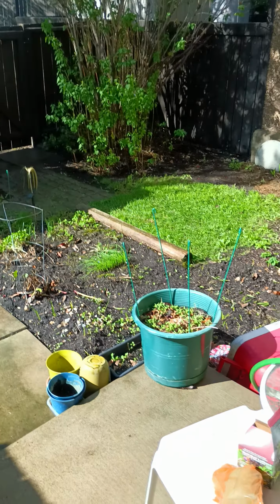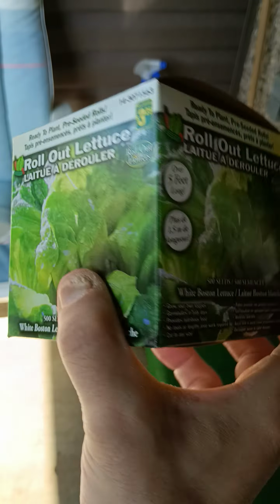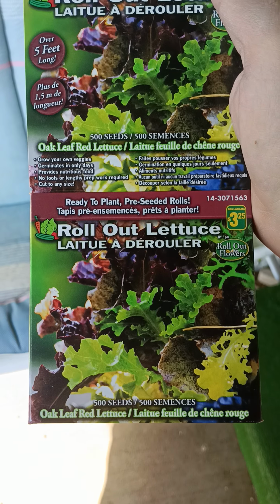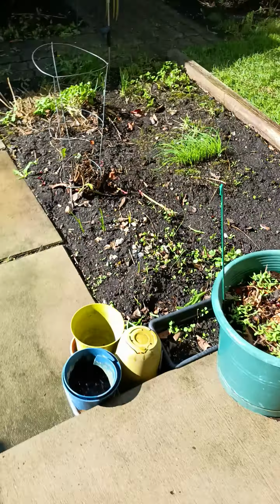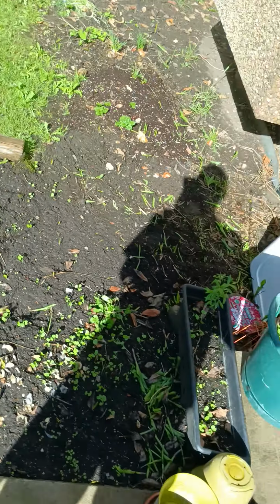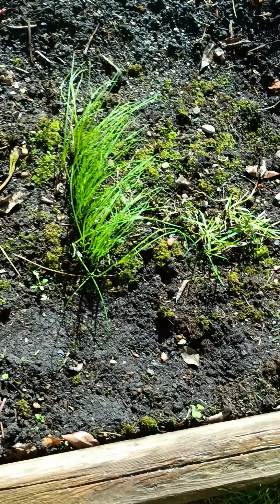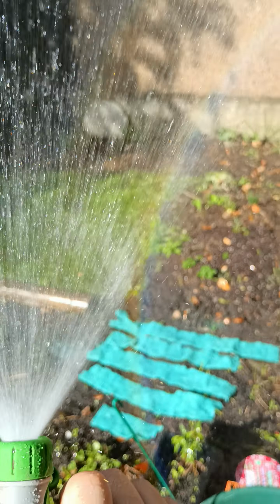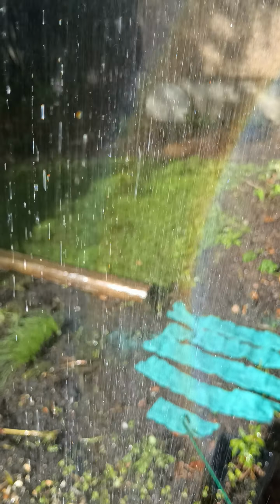part 2 higher rez video setting: backyard garden dollarama store lettuce kit